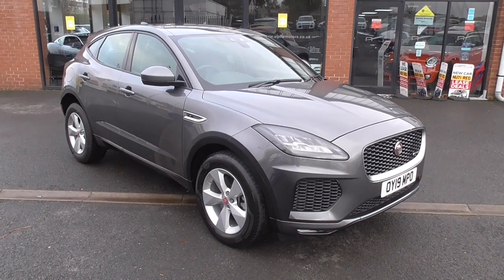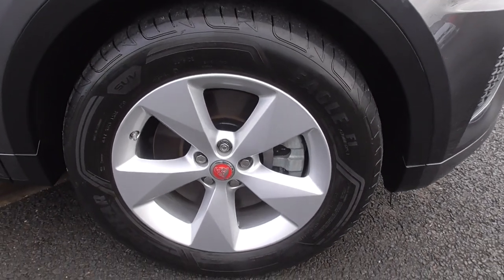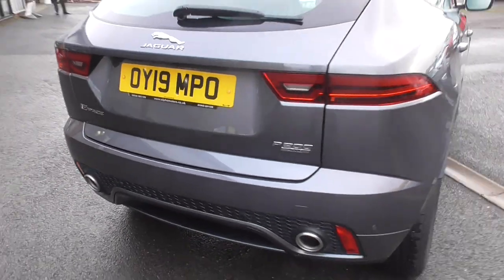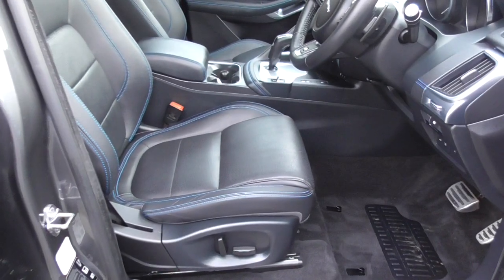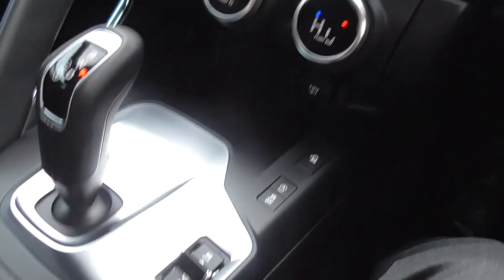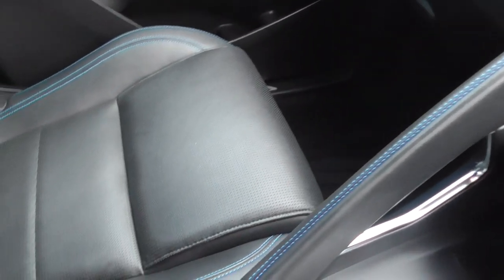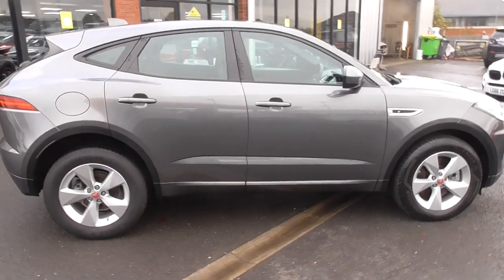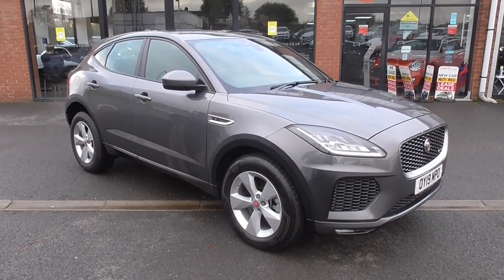Jaguar E Pace 2.0L R-DYNAMIC S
Alpha Motors a family-owned award-winning business for over 40 yrs are proud to present for sale this Jaguar E Pace R-Dynamic S AWD Auto.
Finished in stunning Corris grey paint and sitting on 18-inch alloys.
Inside boasts an Ebony black full leather interior with Blue stitching and silver detailing throughout.

SPECIFICATION Includes SAT NAV, Bluetooth, Apple CarPlay and Android Auto, DAB Radio, Heated front seats, Cruise control and Speed limiter, Auto lights and Wipers, Front and Rear park assist, Reverse Camera, Drive select, Dual Climate control, Lane divination warning and to the rear, a 12v Power outlet, Central armrest, and ISOFIX plus much more!

SERVICE HISTORY: services @ 8369 Jaguar, 11509 Jaguar.
Professionally prepared to the highest stan